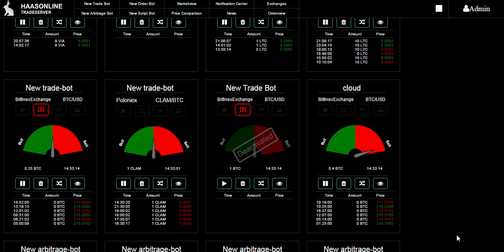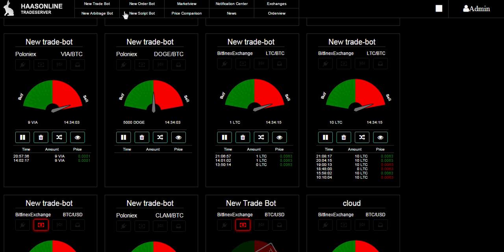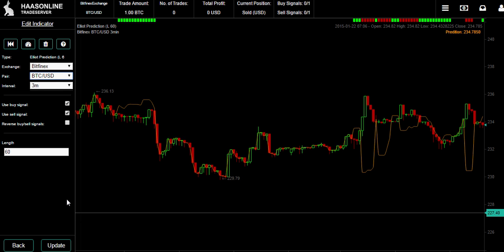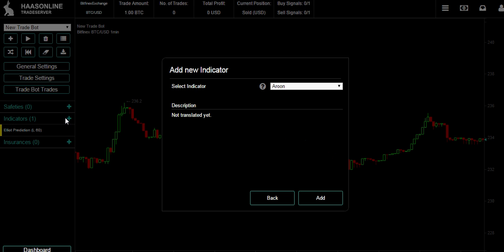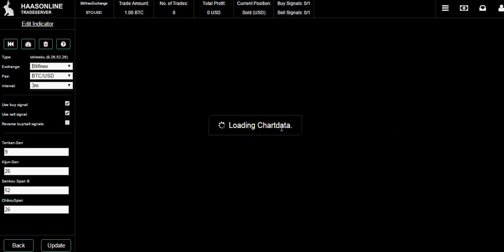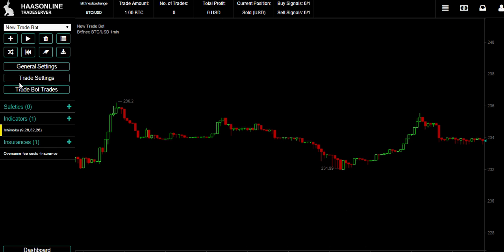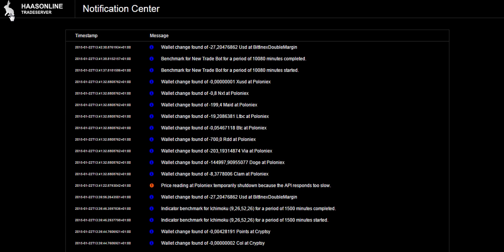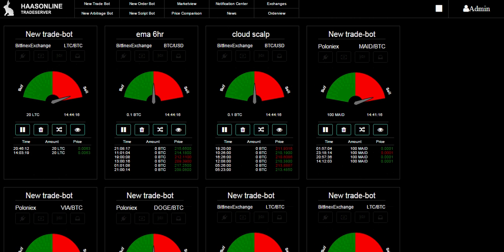Haasbot 2.0 Beta - Bitcoin Trade Bot, Altcoin Trade Bot, Bitfinex, Huobi,Bittrex,Poloniex and more,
Trade on 10 exchanges with over 500 trading pairs